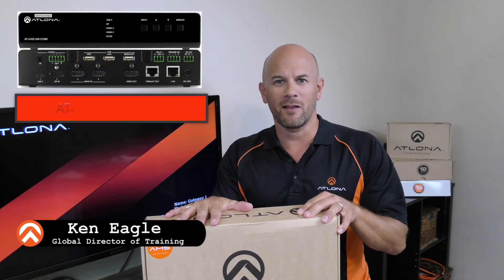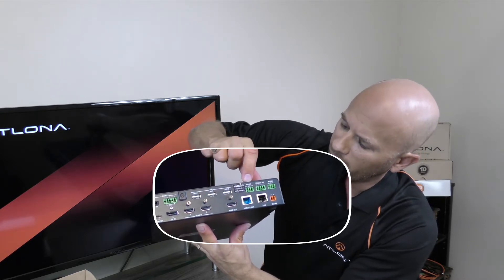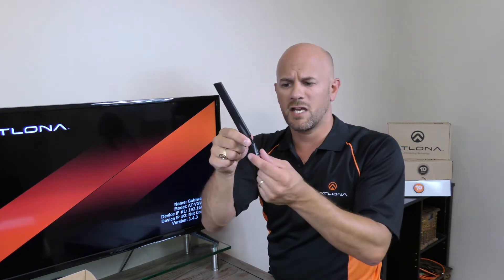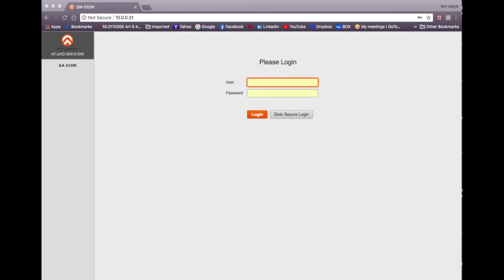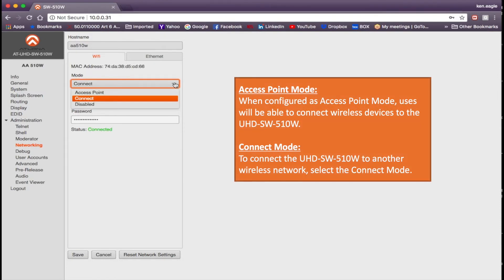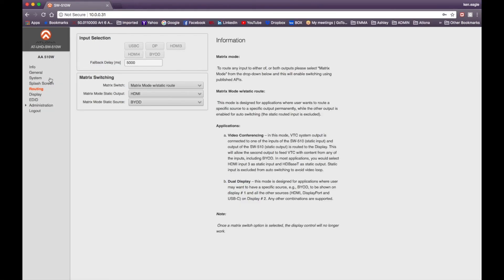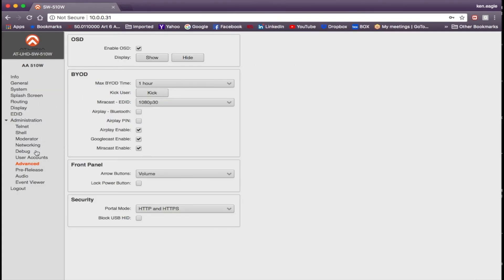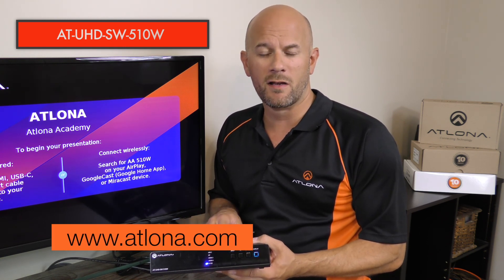BYOD Wireless Collaboration SW-510W Un-Boxing : Universal Presentation Switcher for Meeting Rooms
Follow along as Ken Eagle, Director of Training for Atlona opens up the SW-510 integrated switcher for wireless BYOD. Learn how to set up the SW-510W wireless presentation switcher over the network.

The SW-510W: the perfect wireless collaboration solution. Bring Your Own Device (BYOD) allows presenters to use wireless connect. BYOD content sharing with the SW-510W allows presenters to connect wired with HDMI, USB-C or Display port cable at conference table OR connect wirelessly with AirPlay, GoogleCast, or Miracast. It is the only universal switcher with USB-C, wireless, & BYOD making it perfect for your multi-platform wireless presentation needs.

This AV switch lets you share content from your device, whether you want to connect an iOS, Android, Chromebook, or PC.